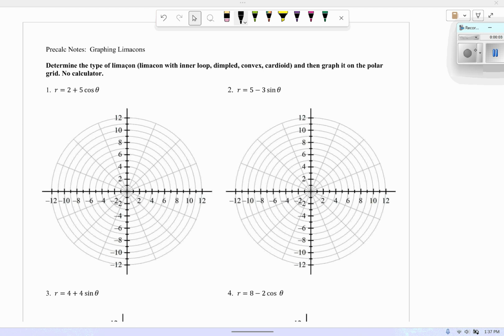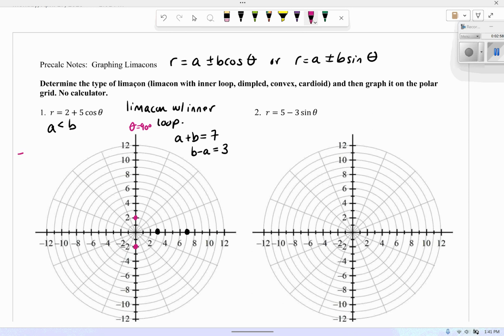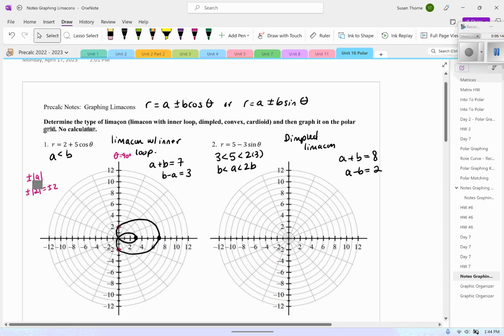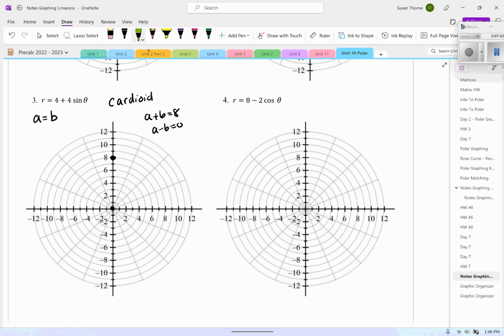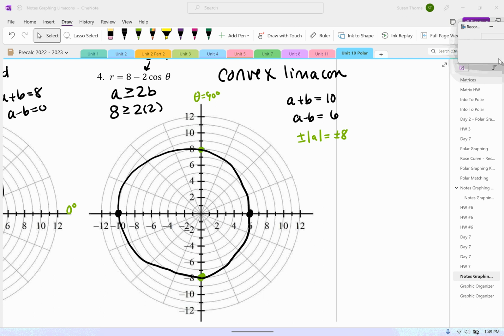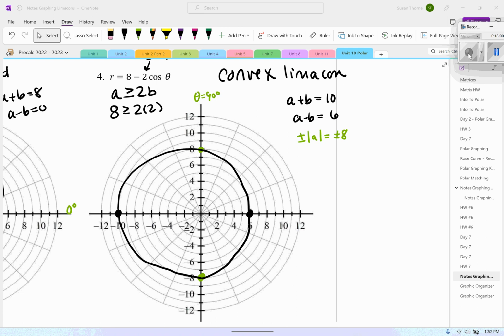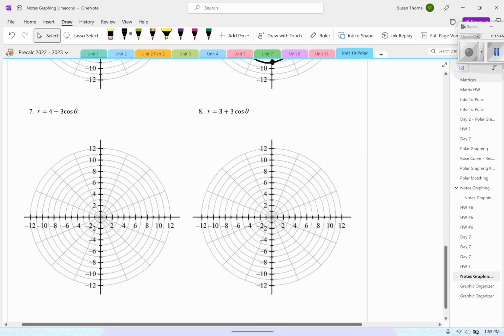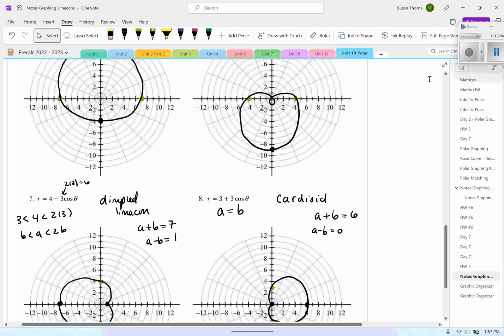Graphing Limacon Polar Curves